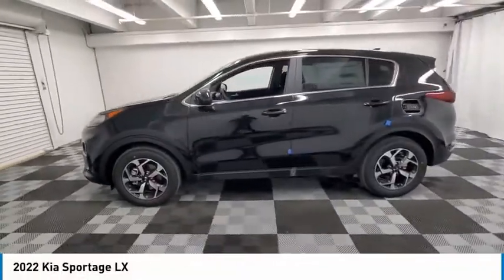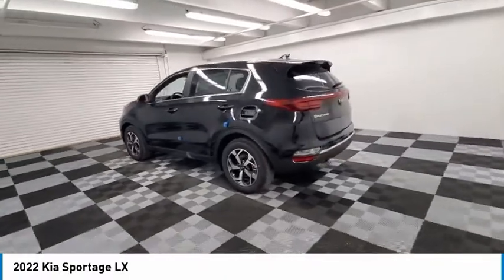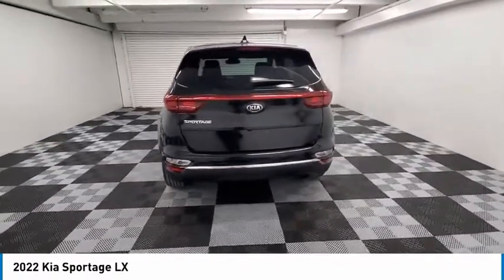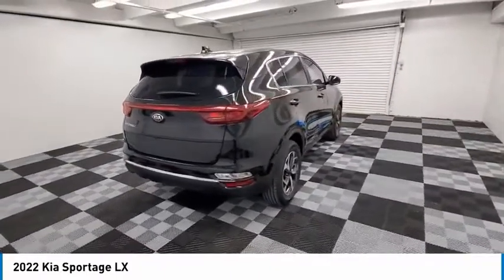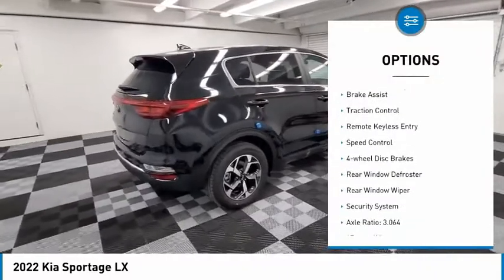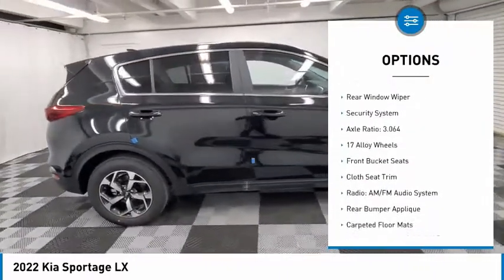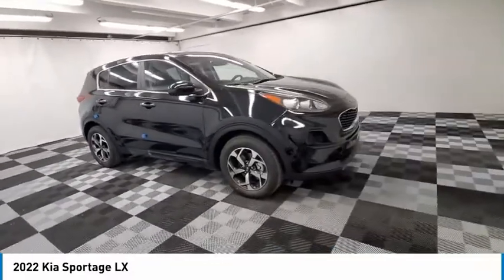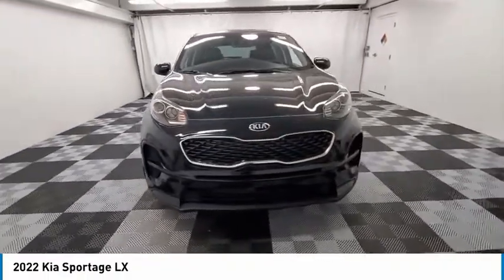2022 Kia Sportage available in davie pompano miami fl N7995532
2022 Kia Sportage Available in Davie, Pompano, Fort Lauderdale, Miami FL
KNDPM3AC3N7995532 N7995532 Kia Sportage -- Coral Springs AutoMall is your TOP Destination for ALL Honda, Nissan, Kia and Buick GMC vehicles in Weston, Coral Springs, Davie, Pompano, Fort Lauderdale, Oakland Park, Lighthouse Point, Fort Lauderdale and North Miami Beach.

9400 W Atlantic Blvd.

Recent Arrival! Coral Springs Auto Mall is pleased to offer this Beautiful 2022 Kia Sportage. This LX Sportage is beautifully finished in Black Cherry Pearl and complimented by Wk Cloth and this exceptional vehicle comes well equipped with and gives you an amazing driving experience along with impressive Fuel efficiency rating. 2022 Kia Sportage LX 2.4L I4 DGI DOHC 16V 6-Speed Automatic Electronic with Overdrive FWDbrbr23/30 City/Highway MPGbrbrbrCoral Springs Auto Mall is a family owned dealership that has served the South Florida community with quality new and used cars since 1985. During this time weve had the chance to grow and learn with our community and sharpen the skills of our staff to provide better customer service while saving you money. The sales, service, and finance specialists are more than knowledgeable and eager to provide you with top notch car buying experience. Coral Springs Auto Mall wants to set the bar a bit higher when it comes to taking care of our customers and their new, used, or certified pre-owned . Price includes: $1500 - Kia Customer Cash. Exp. 09/07/2021